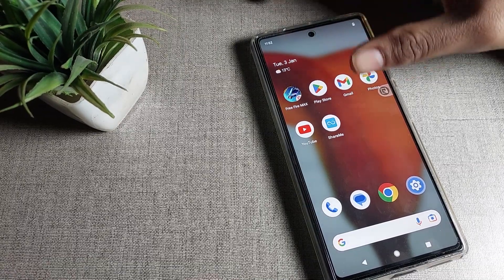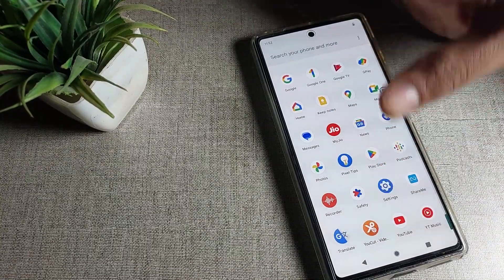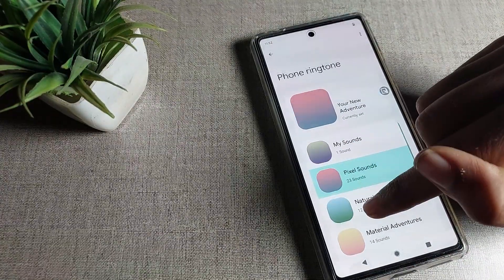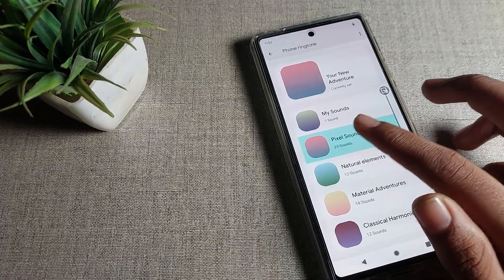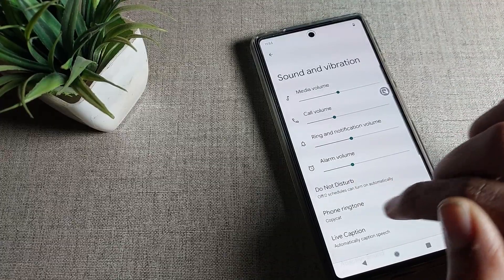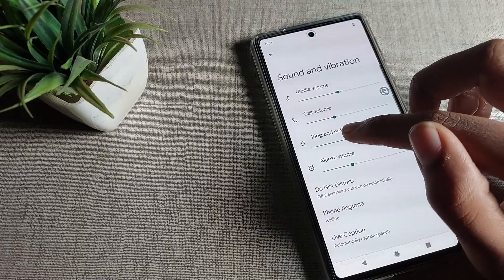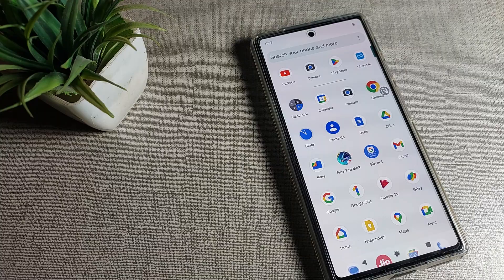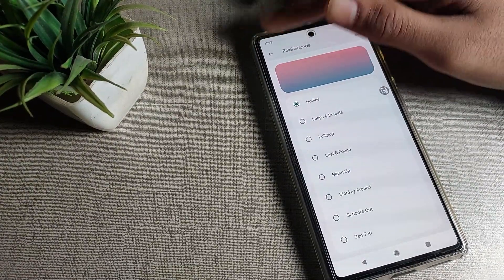Google pixel 7 pro ringtone changed, how to change ringtone in google pixel 7 pro